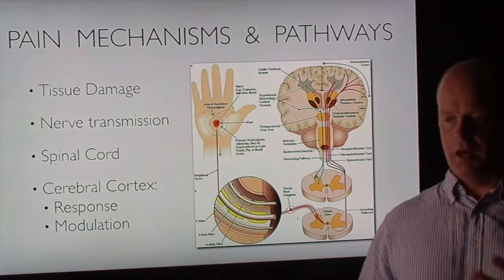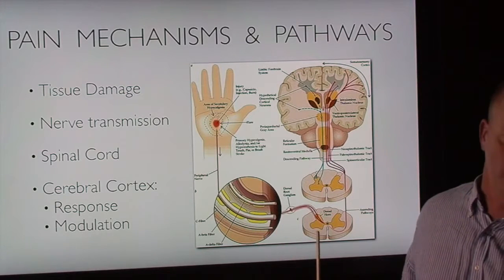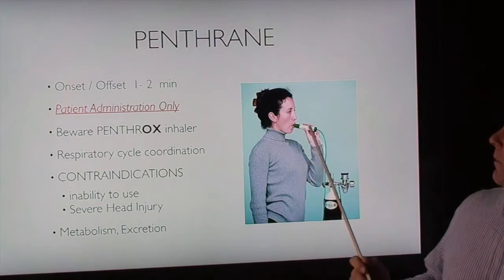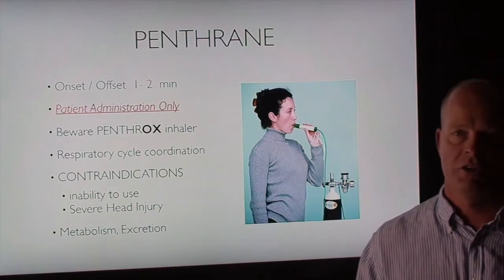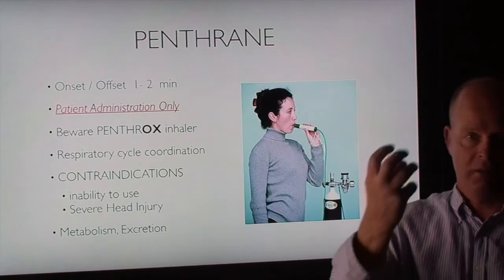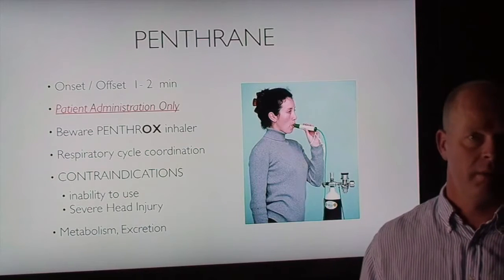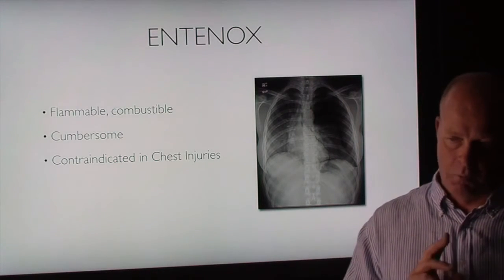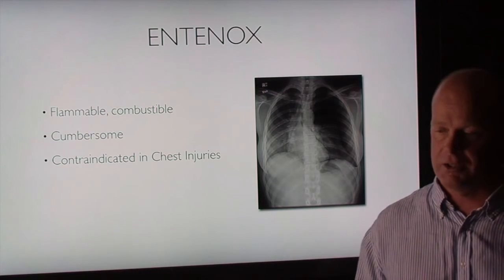Pain and its Management